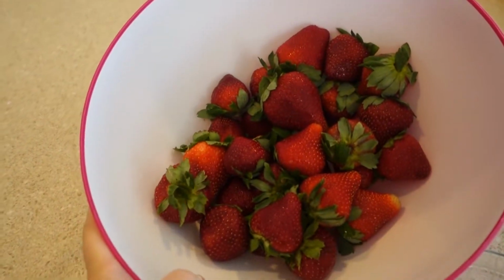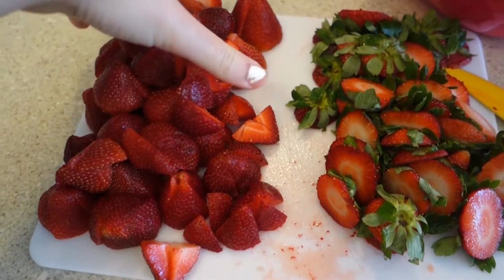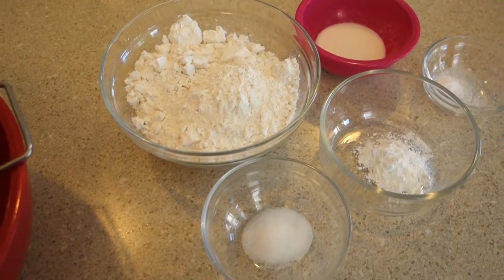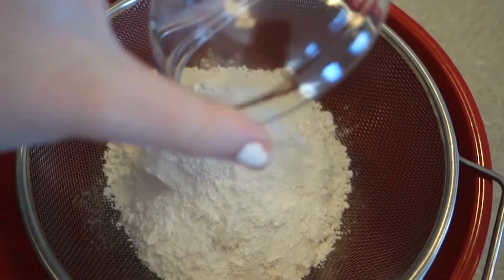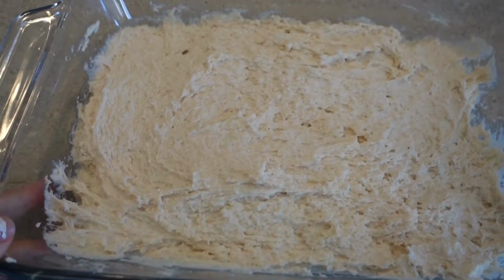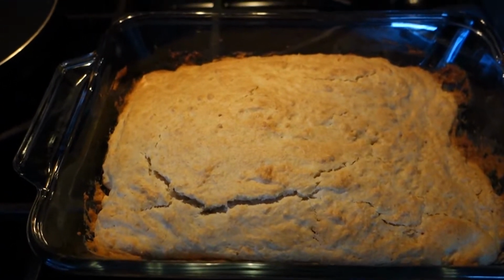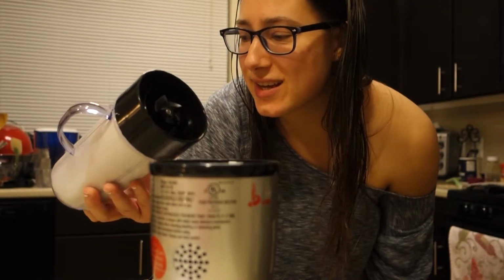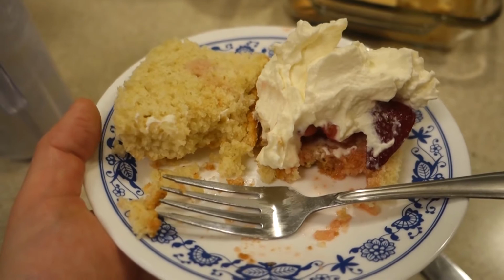BAKE WITH ME! | Strawberry Shortcake 🍓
Hello everyone and welcome to another video that was inspired by being stuck inside :) Michael was talking about how he wanted some dessert with berries so I thought... why not a strawberry shortcake?! It turned out pretty well for my first time making it, if I do say so myself!